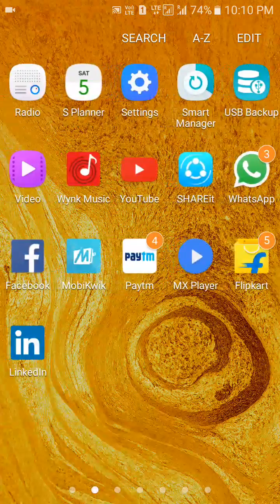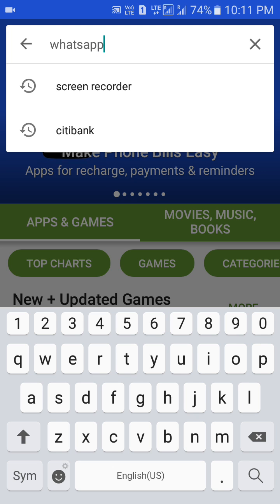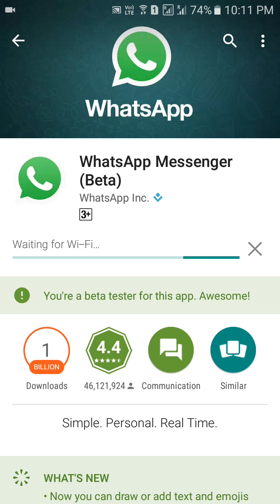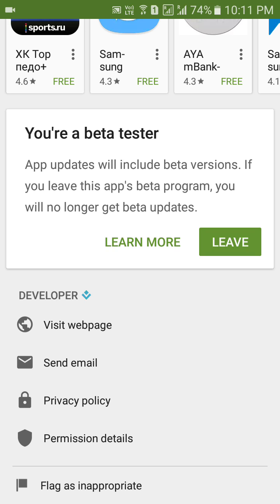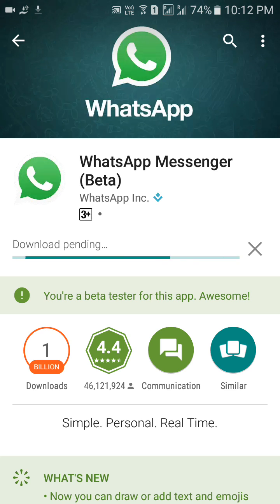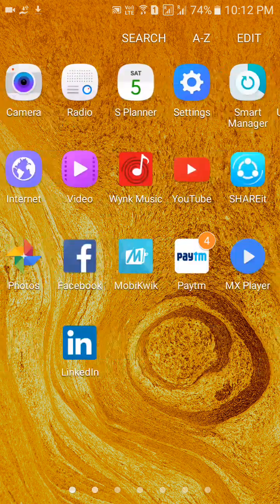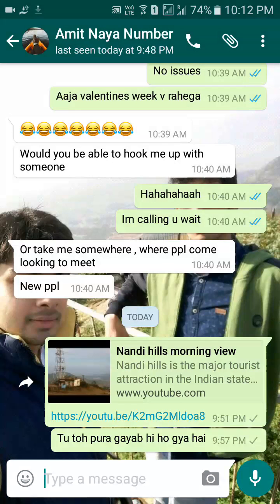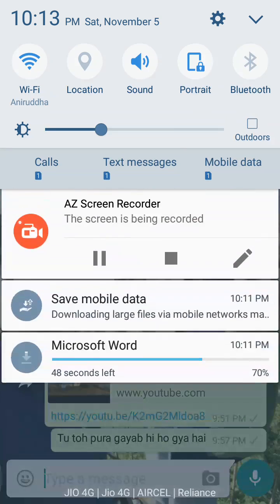Video calling on whatsapp full guide - Stay Tuned TV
Step by Step instructions on how to enable video calling features on whatsapp. This is truly amazing and better than fb messenger or any other video chat app. Please give it a try.